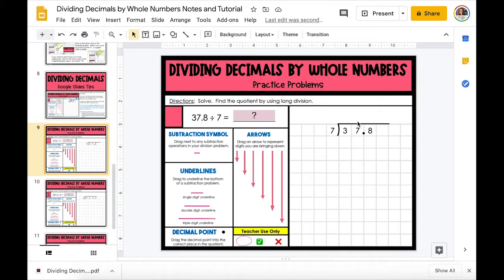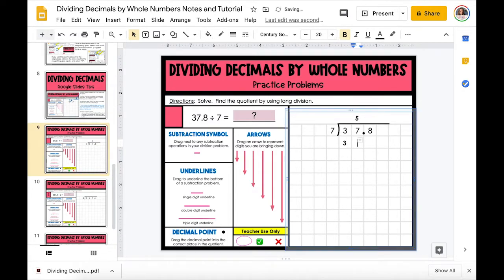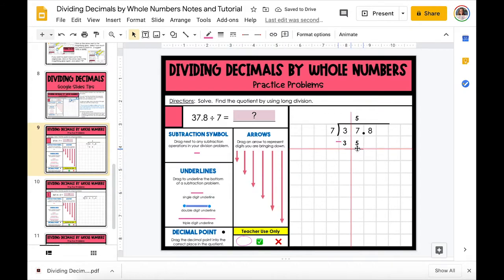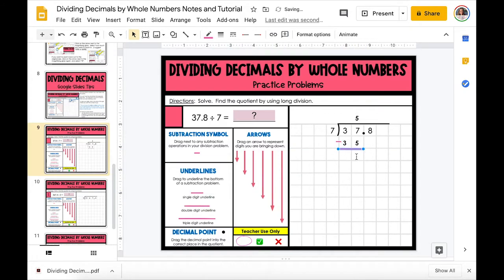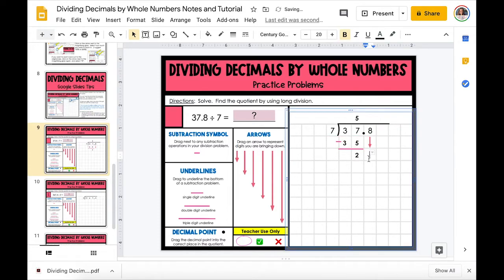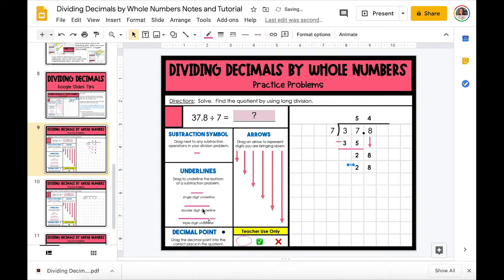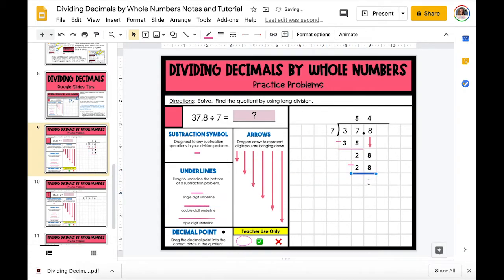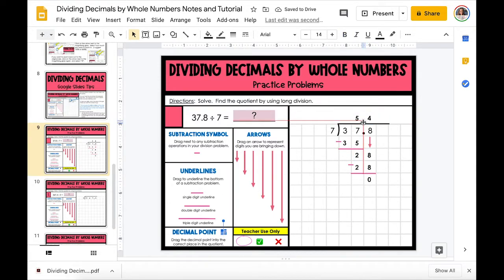Dividing Decimals by Whole Numbers Tutorial Video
This video takes students through the steps of dividing decimals by whole numbers in a Google Slides practice activity.
(Common Core Standard 5.NBT.7)

The examples included in the videos are from my Dividing Decimals digital resource using Google Slides.